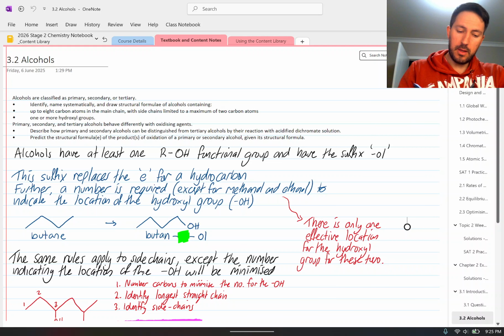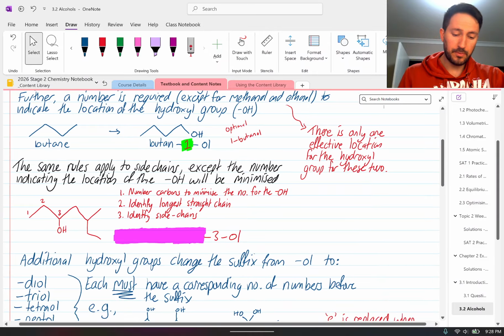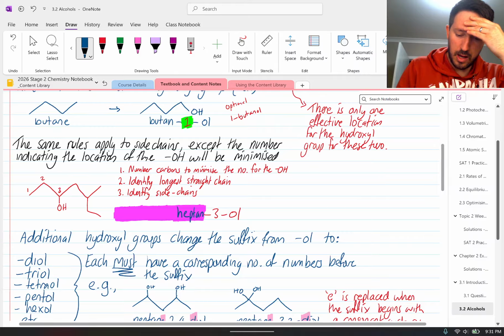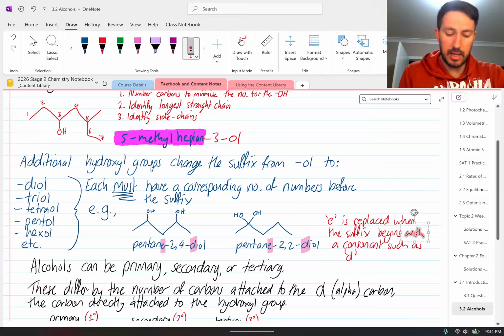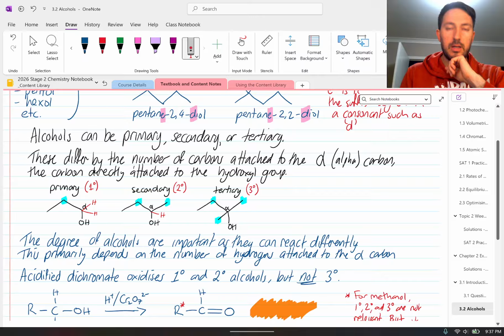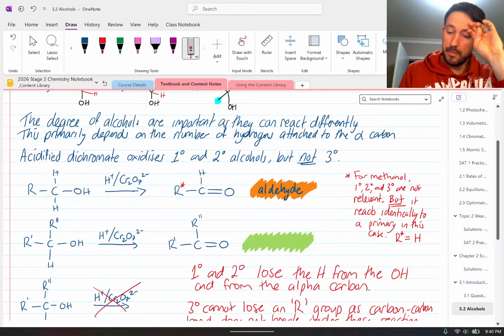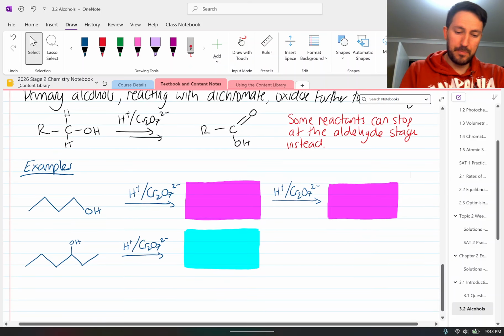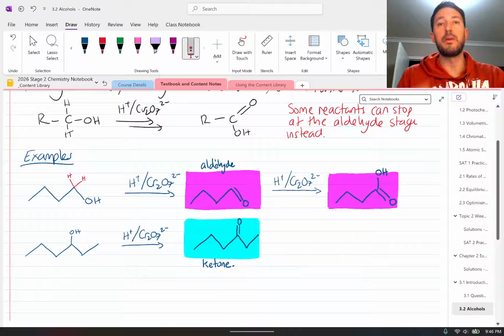3.2 Alcohols - SACE Stage 2 Chemistry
"In this particular case"